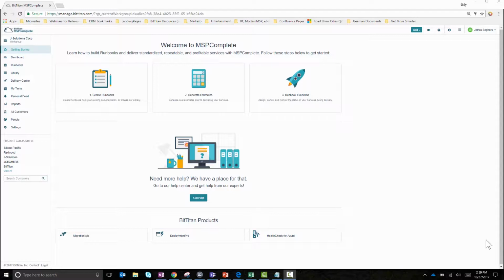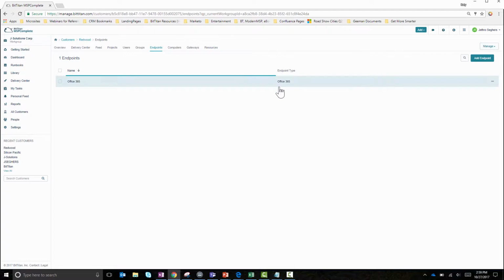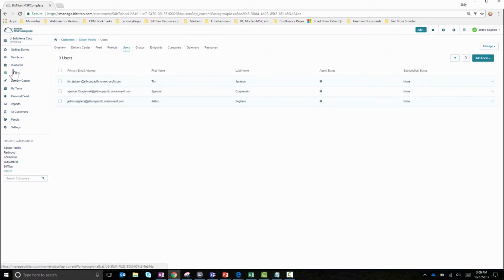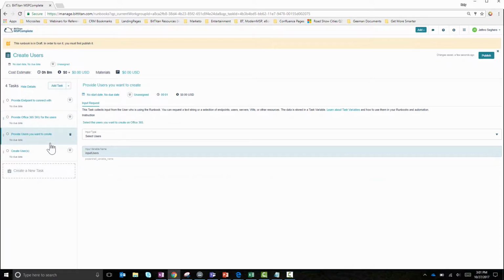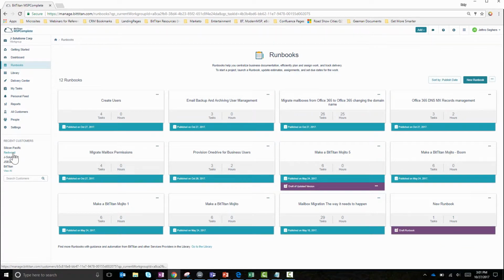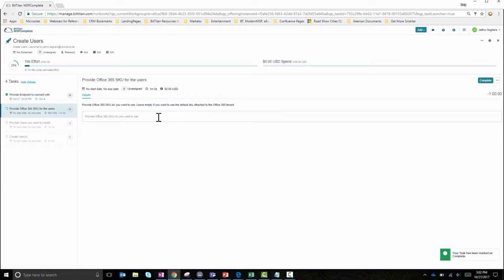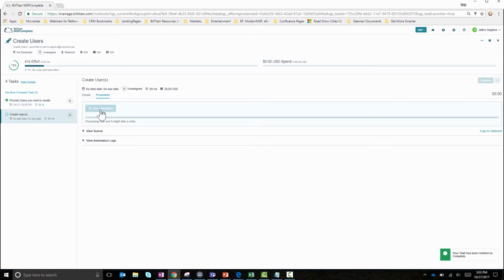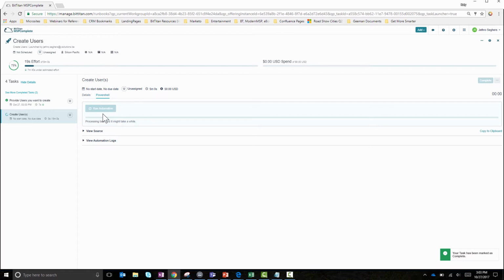How to Securely Create Users in Office 365 with PowerShell Automation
Automate the creation of Users in Office 365 to increase efficiency and save time. See how MSPComplete leverages input variables, contextual information, and PowerShell automation to streamline the process all from within the platform.